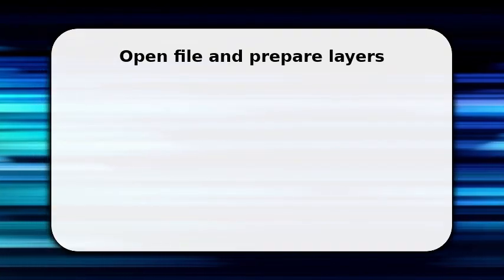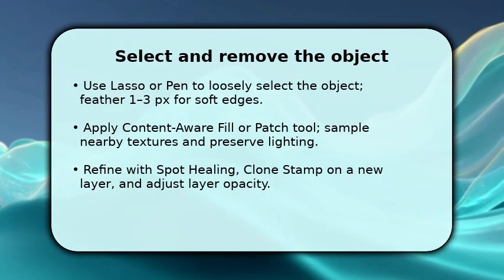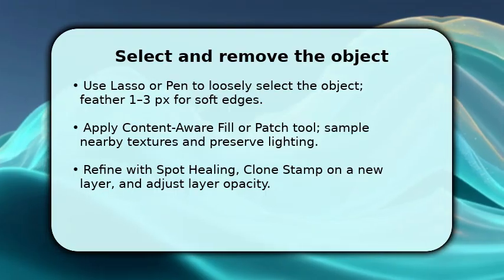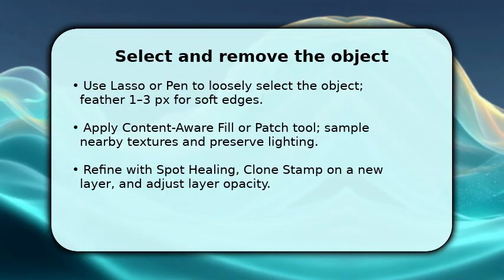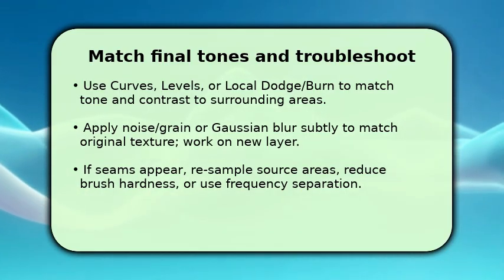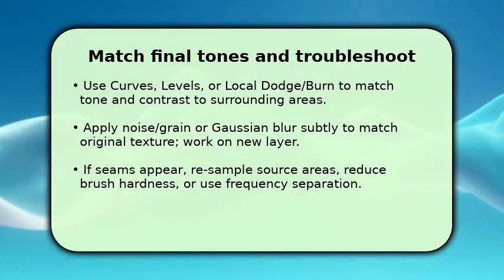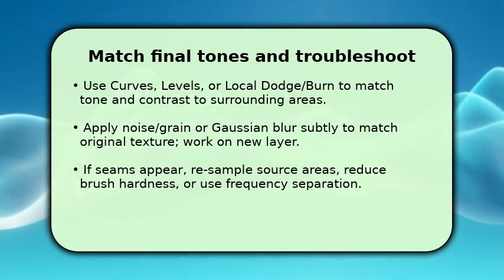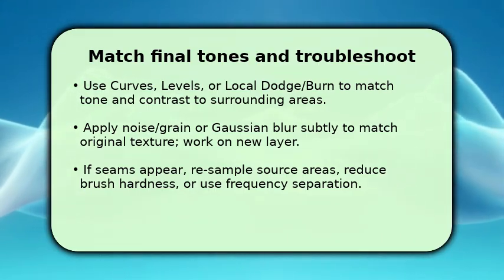How to Remove Things in Picture with Photoshop - Step by Step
Learn the essential techniques for removing objects from pictures using Adobe Photoshop with our comprehensive step-bythy guide. Discover how to use tools like Clone Stamp, Healing Brush, and Content-Aware Fill effectively.